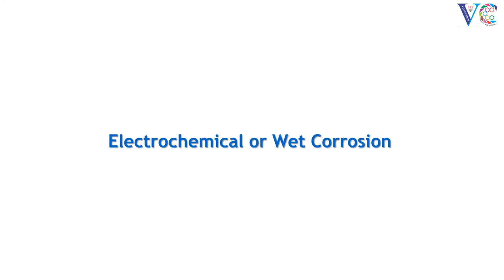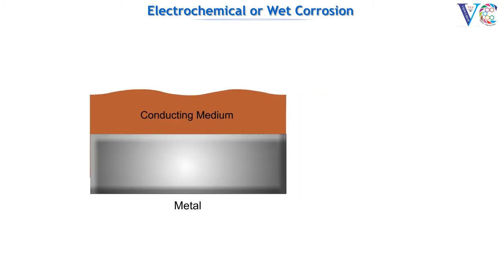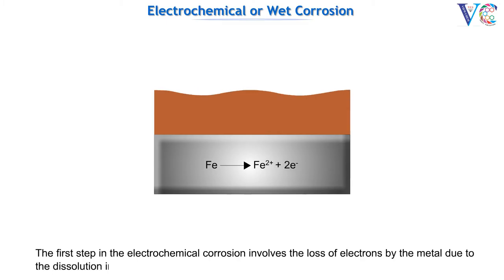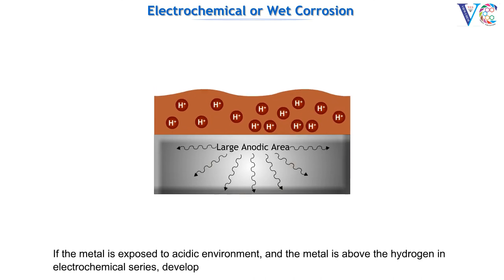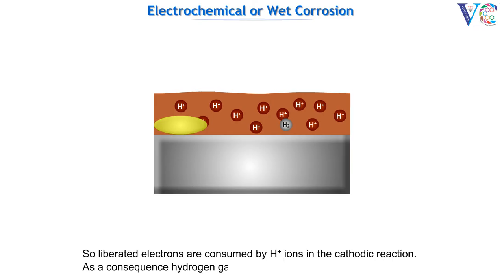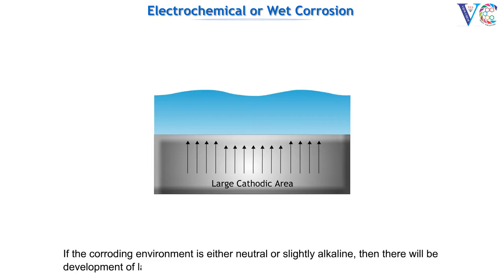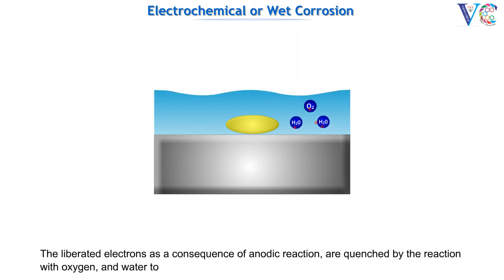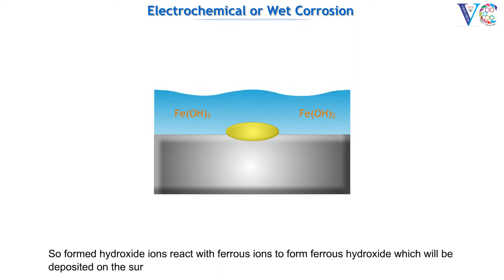Electrochemical corrosion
This animation is about the mechanism of electrochemical corrosion